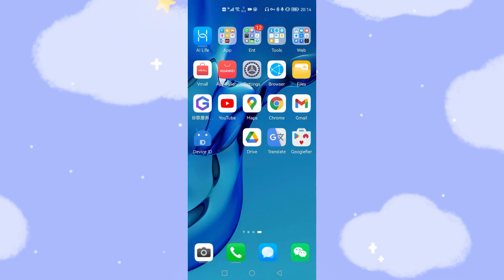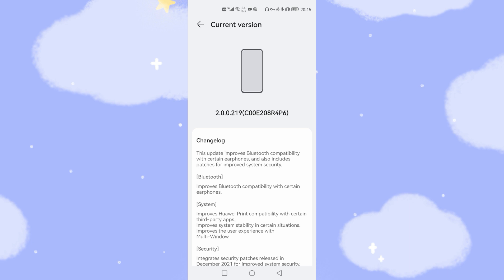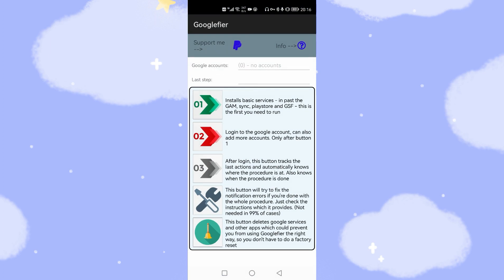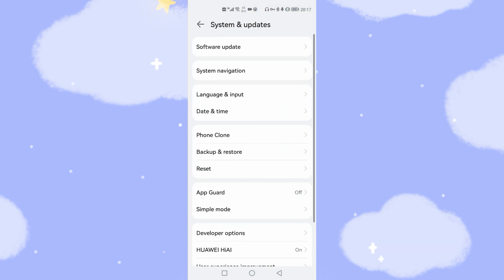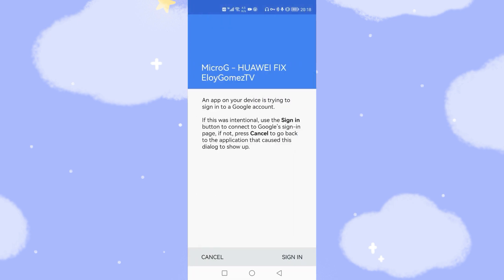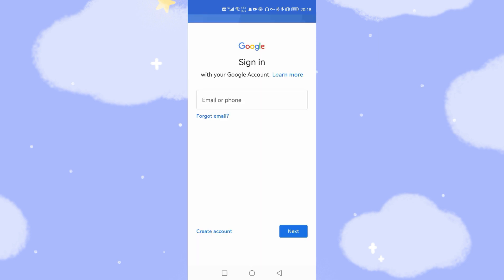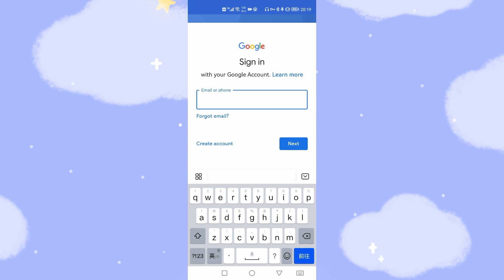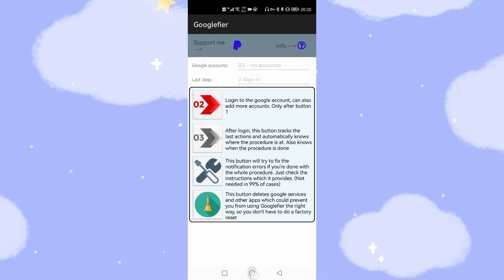HUAWEI P50 pro installed Google Play GMS on HUAWEI HarmonyOS 2.0 for P40 P30 Mate40 Mate30 Honor v30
Note: Before clicking the step 1 button in Googlefier, please set your phone time to year 2021, otherwise Googlefier will not respond when you click the step 1 button. After finished installing the MicroG in step 1, set the phone time back to "Set automatically" before you log in to your Google account, then you can log in to your Google account to complete the first step in Googlefier.

2, Fix the error warning of this device is not Google Play protect certified, to manually register your phone GSF ID on Google Official

3, Fix the error warning of this device is not Google Play protect certified, clear all GMS app's storage in the offiline mode of your phone

4, Switch off background auto upgrade of your Google GMS apps to avoid error warning of your device not Google Paly protect certified